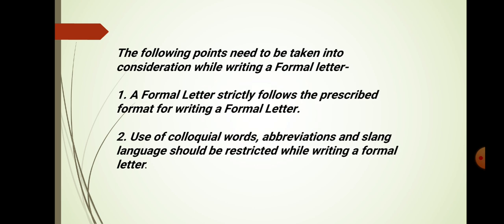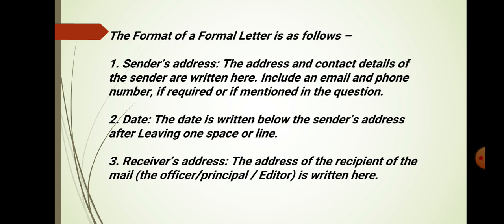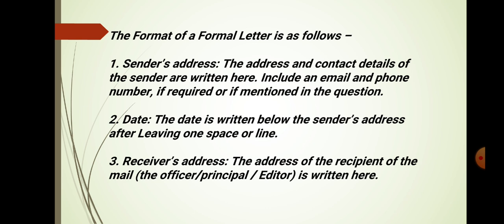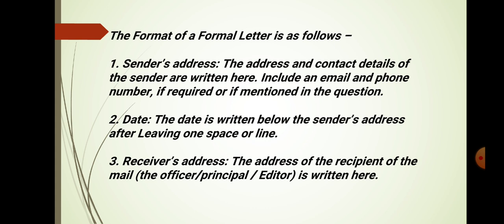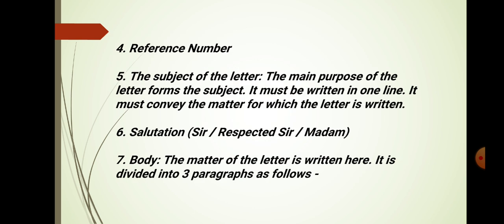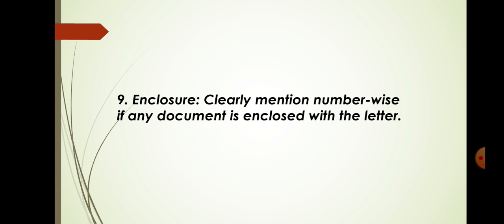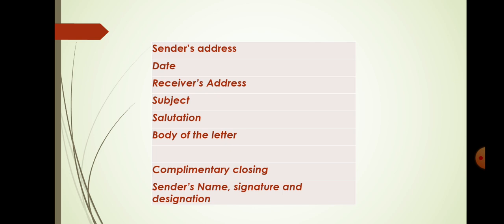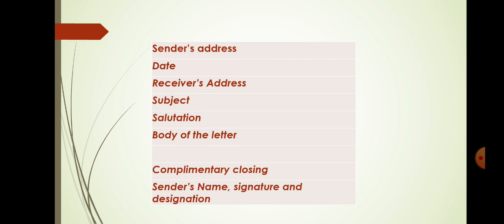MA(P)/ I-A/ Letter Writing